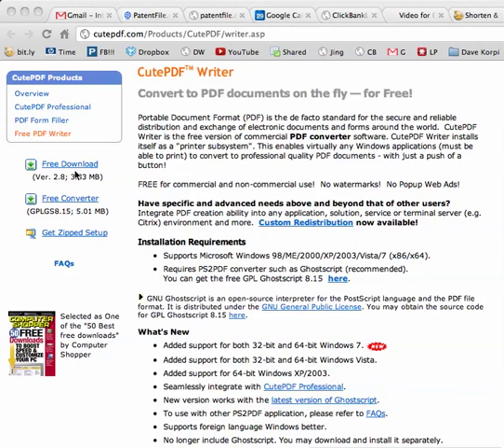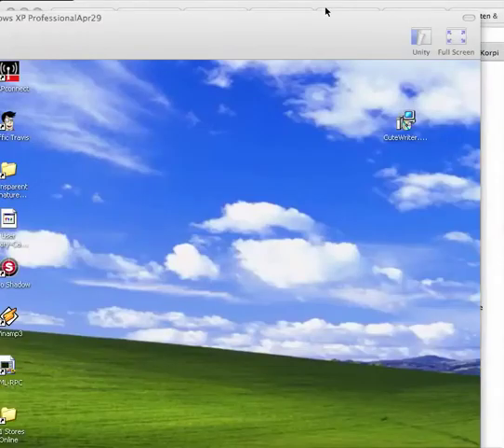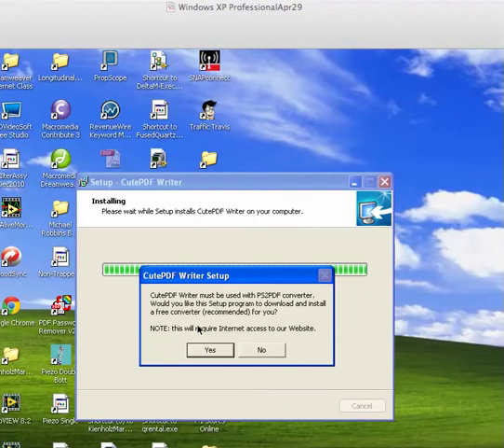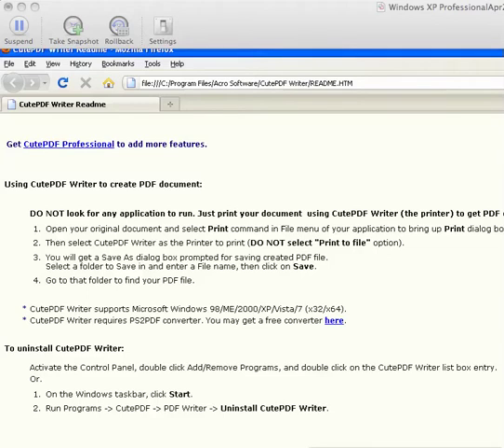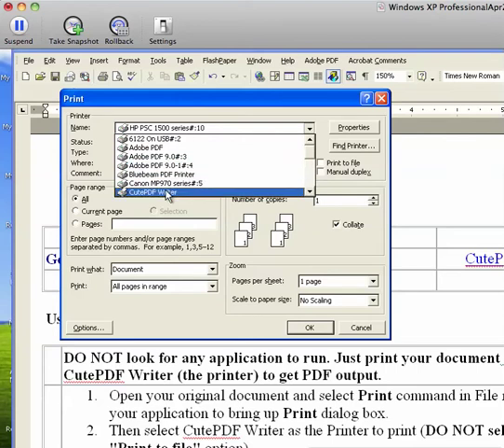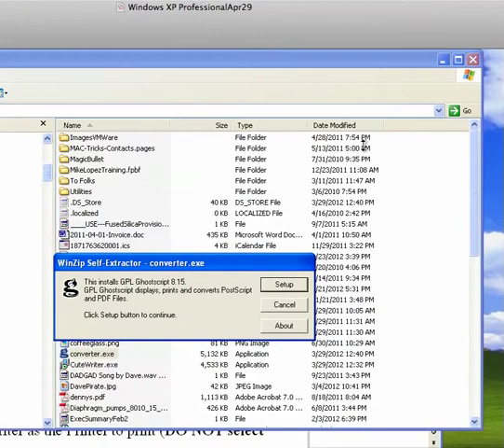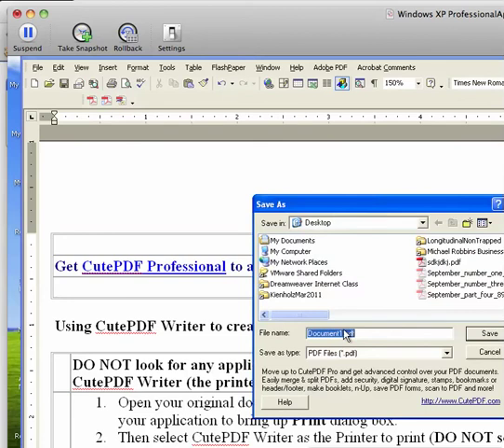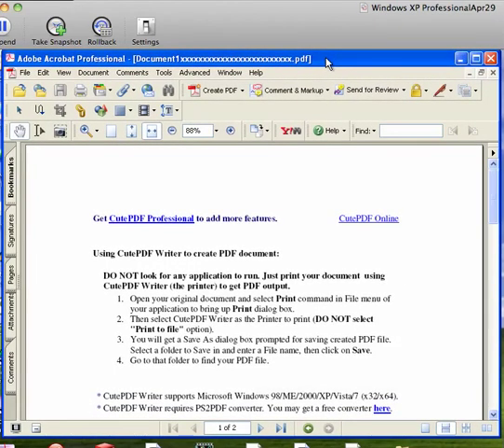How to Print Your Patent Or Provisional Patent for the USPTO using CutePDF for Windows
How to print your patent or provisional patent for EFS filing with the USPTO.

This video is included in the Provisional Patent Video Course showing students how to print PDF documents for the USPTO without having to use the jobfile for Adobe Acrobat.

if you want to see how to file an application for provisional patent or a provisional patent application on your OWN without my help.

If you want to ORDER drawings for your Patent Application or Provisional Patent Application visit here:

If you want to ORDER a provisional patent  REVIEW for YOUR Provisional Patent Application visit here: